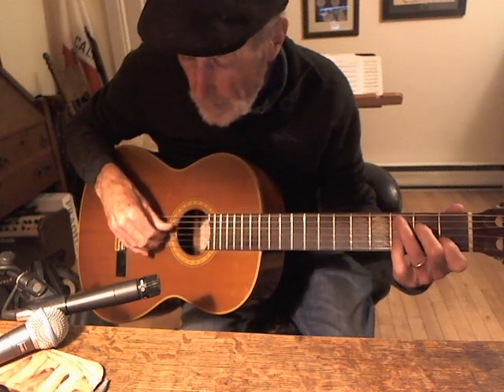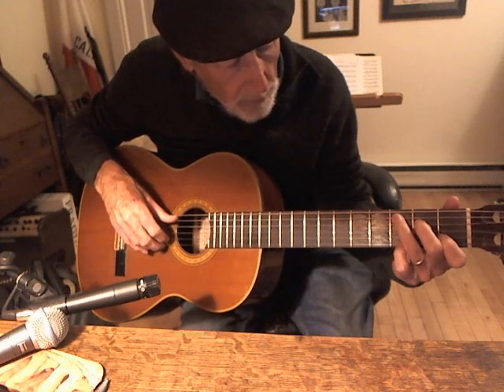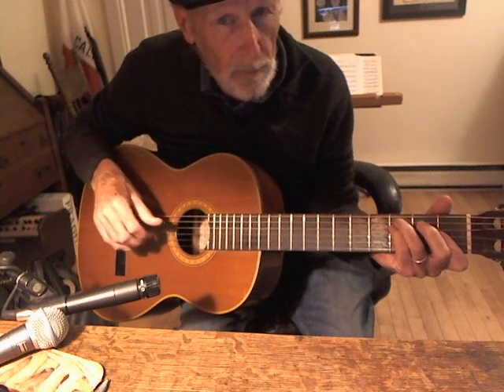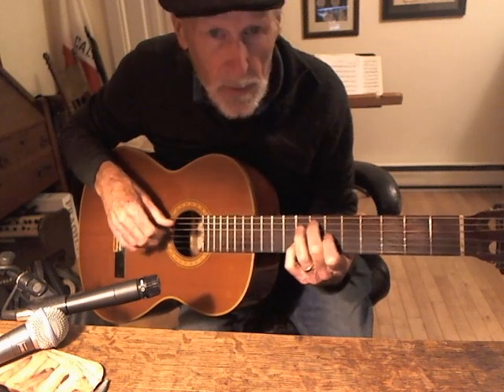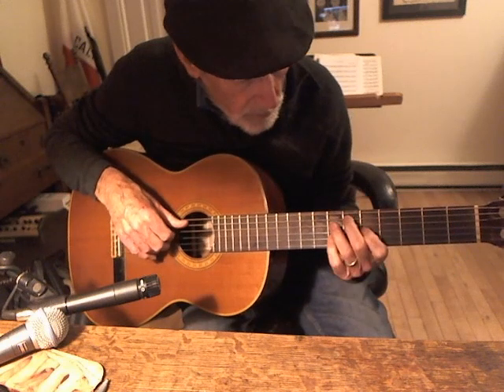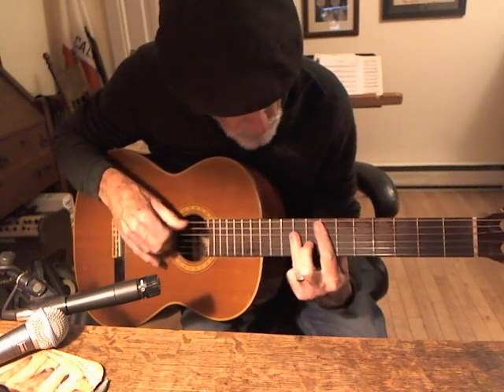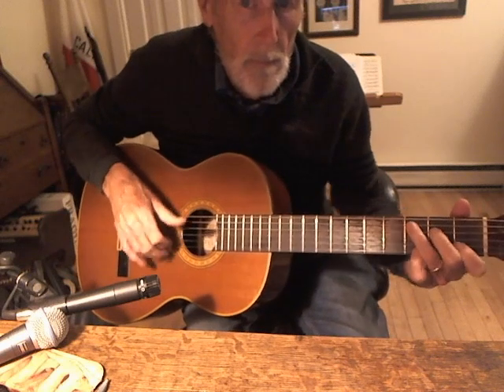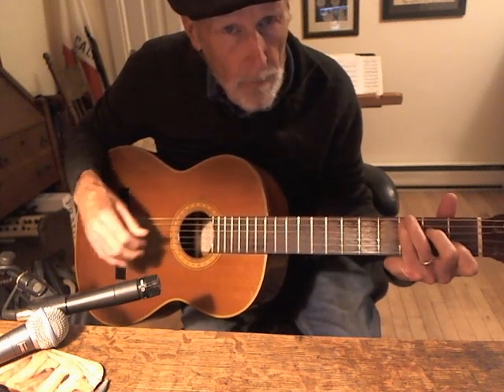Sleigh Ride Lesson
This is the Christmas favorite "Sleigh Ride". In the video, I call it "Winter Wonderland" but that's another song that I will put up soon.